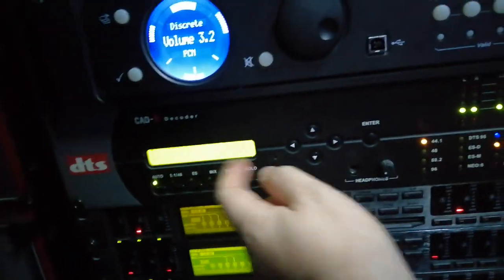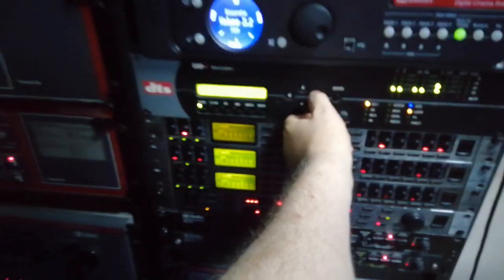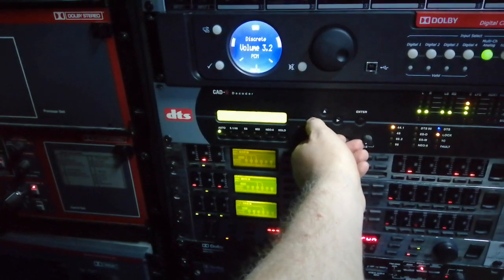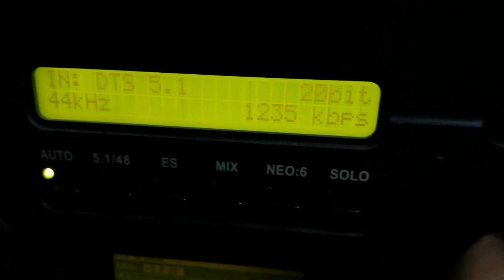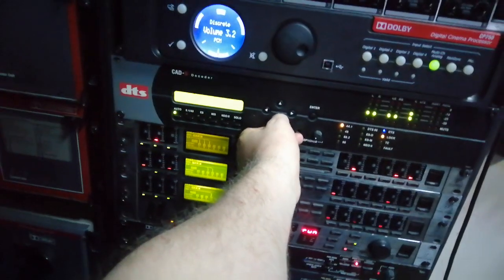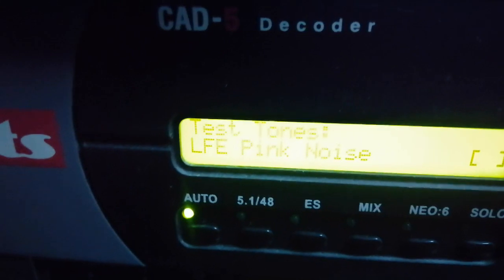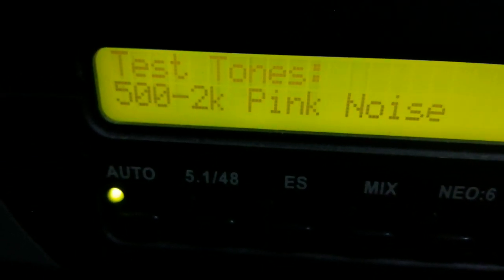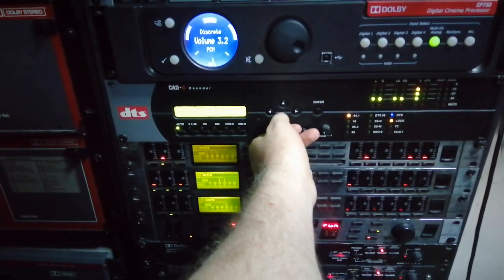dts cad 5 professional